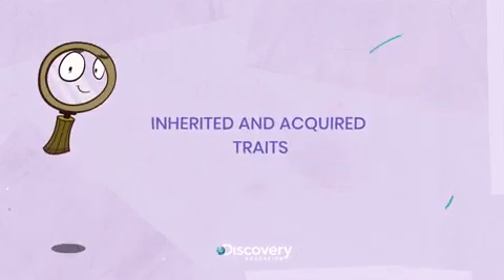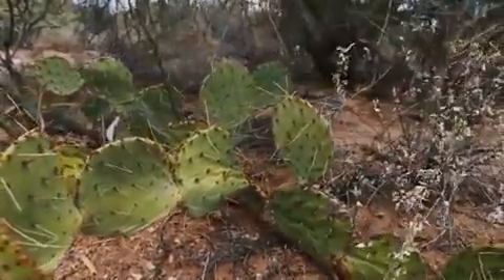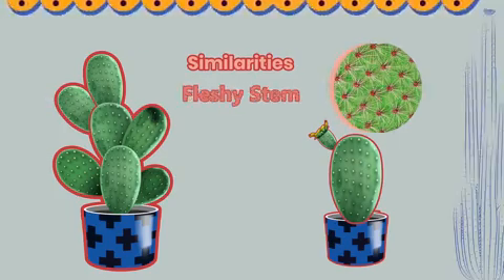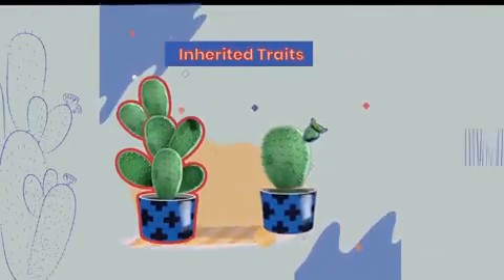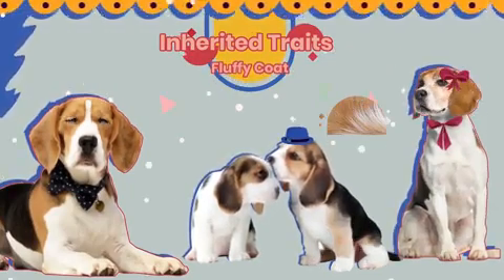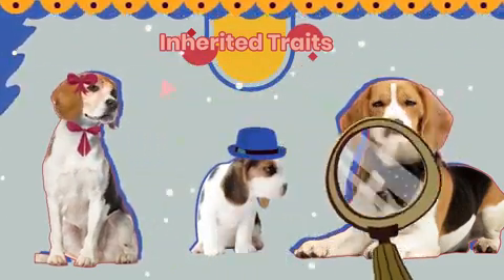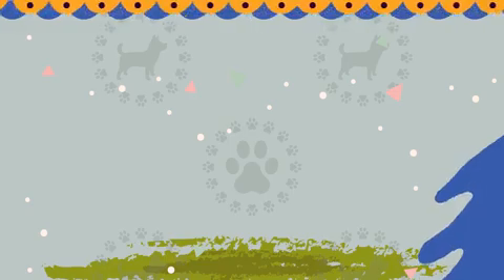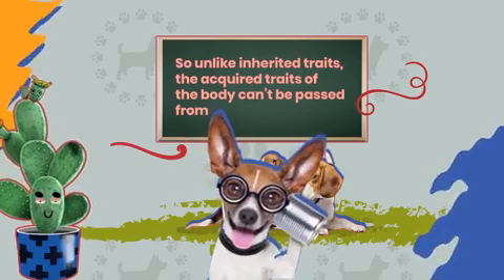inherited and acquired traits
Discover grade 3